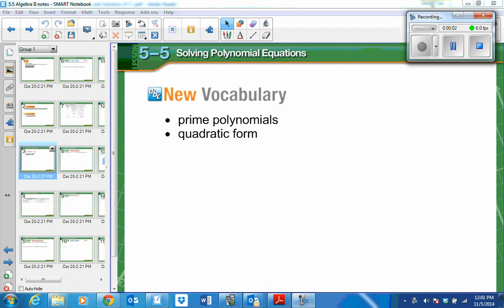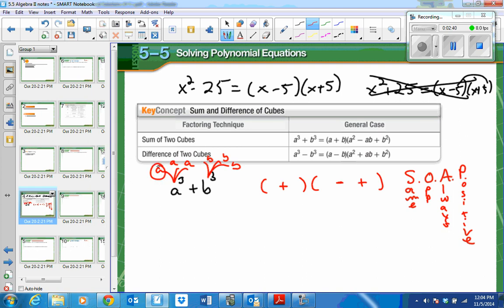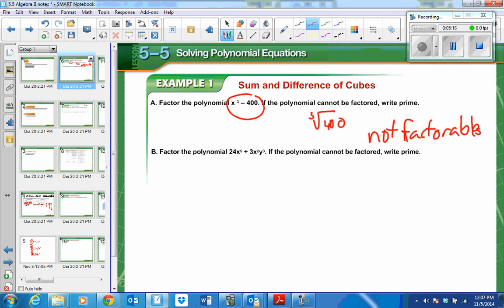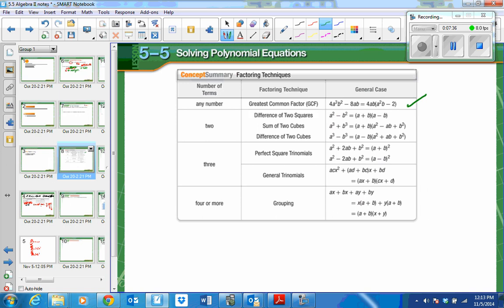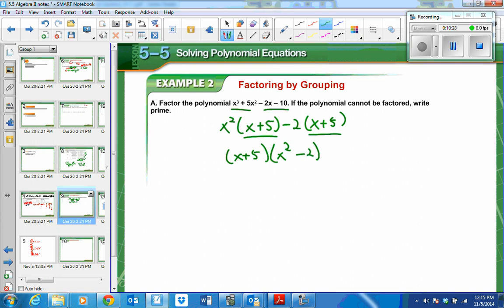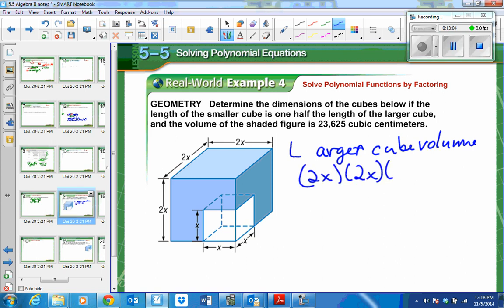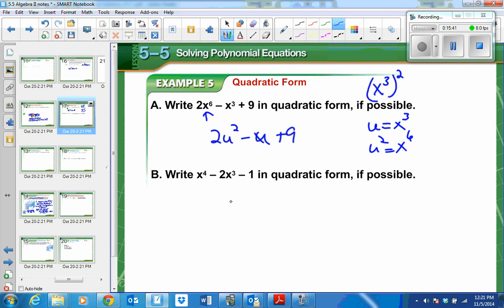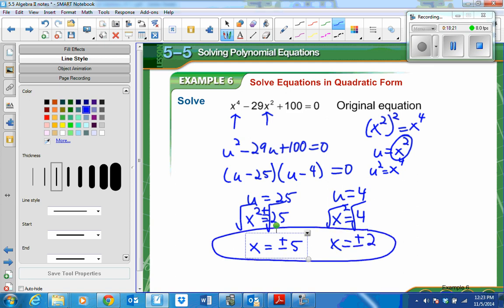Video on 5 5 honors algebra II